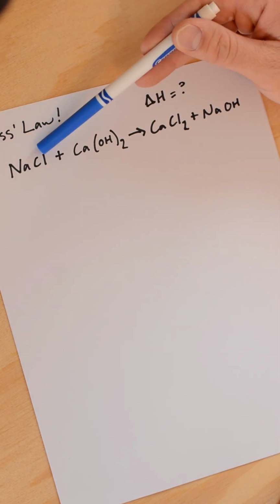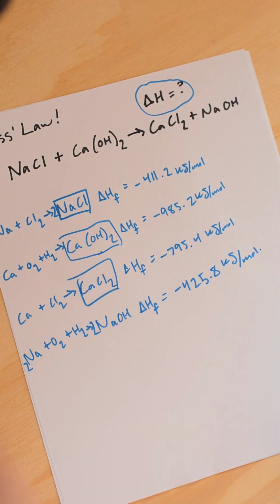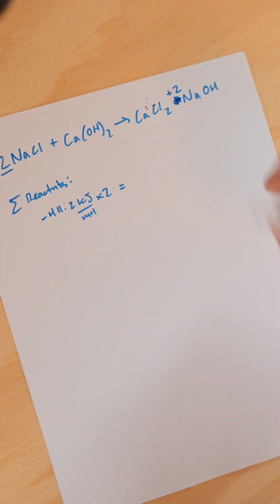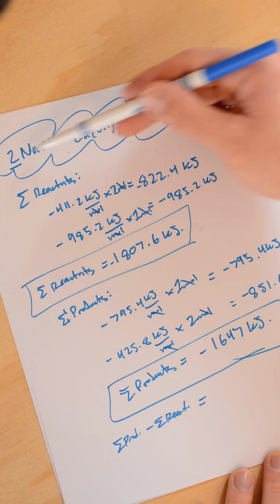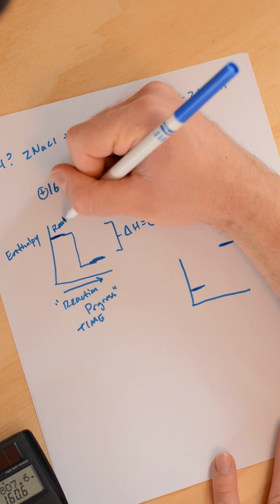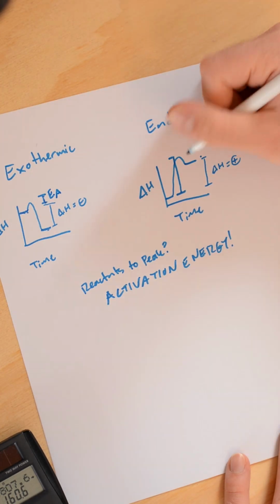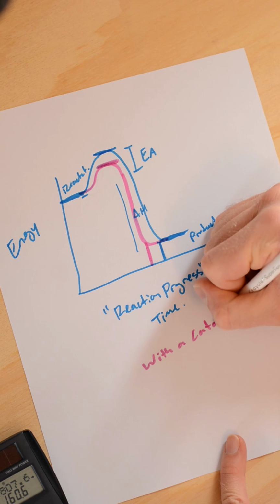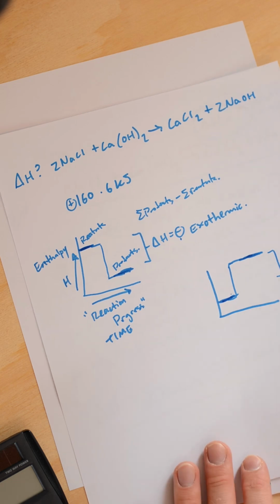Hess' Law - Using Enthalpies of Formation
Using Hess' Law to find the unknown enthalpy of any reaction:
Thermodynamics reminds us that 'Energy cannot be created or destroyed, only transferred from one form to another'. How does this apply to thermochemistry? It is the foundation of Hess' Law! Watch the video to learn how the energy of any given reaction can be expressed as the summation of enthalpies of formation of its reactants and products, while the difference between them accounts for the energy released or absorbed during the progress of that reaction!

If you would like to be tutored on Hess' Law, thermochemistry, or any other aspect of high school science, physics and chemistry, math, calculus or the humanities, make sure to reach out to Braden to book an online tutoring session, today!

Feel free to play through this video at 2x speed, or use the chapters below, to help you find what you're looking for!

00:00 Introducing the problem - How to find the enthalpy of a reaction?

00:41 from our data booklet - Enthalpies of Formation table!

04:06 Accounting for the enthalpies in the summation formula!

05:17-10:38 Solving the problem!

10:39 - Why is ∆H positive? +What does this mean?

12:33 Endothermic vs Exothermic reactions!

14:25 What is Activation Energy? (and where is it found on our graphs?)

17:26 What is a Catalyst and how does it work?

19:36 Returning to the problem we solved

21:21 Conclusion

Next video HERE: "The OTHER Hess' Law - rearranging equations to build a target with enthalpy unknown!"